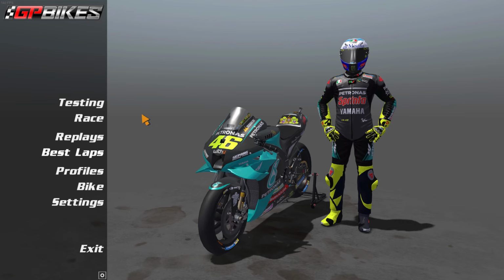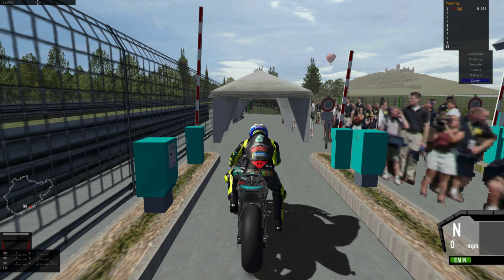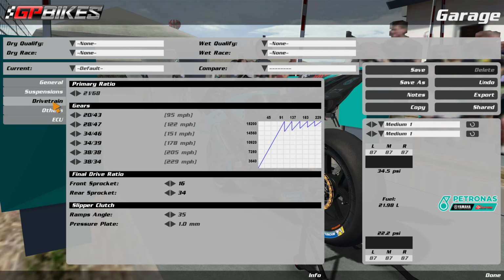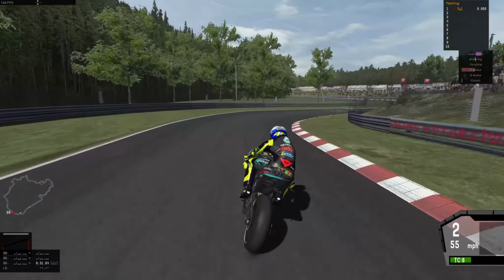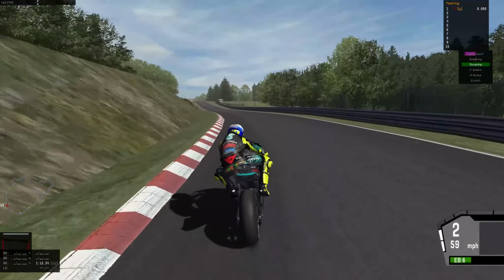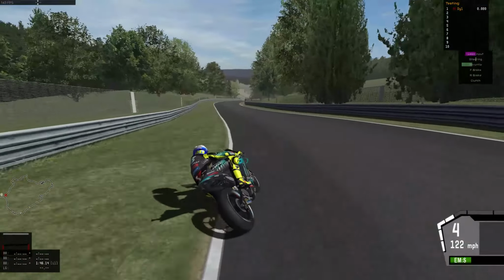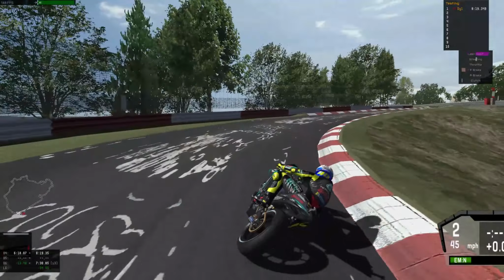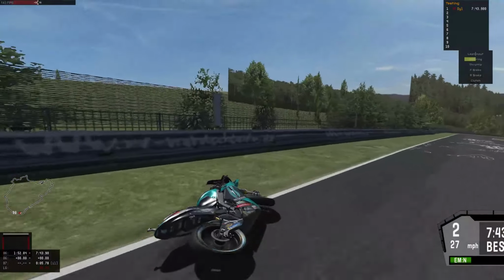CAN A MOTOGP BIKE LAP THE NORDSCHLEIFE??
The Nürburgring is a 150,000 person capacity motorsports complex located in the town of Nürburg, Rhineland-Palatinate, Germany. It features a Grand Prix race track built in 1984, and a much longer Nordschleife "North loop" track which was built in the 1920s around the village and medieval castle of Nürburg in the Eifel mountains. The north loop is 20.830 km (12.943 mi) long and has more than 300 metres (1,000 feet) of elevation change from its lowest to highest points. Jackie Stewart nicknamed the old track "The Green Hell.

Lets take a Factory MotoGP Bike for a spin!!